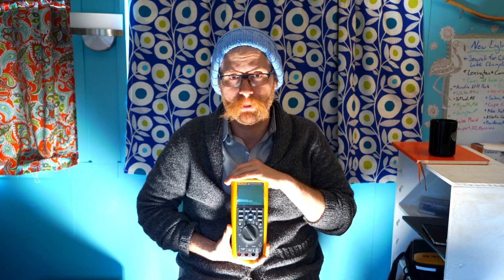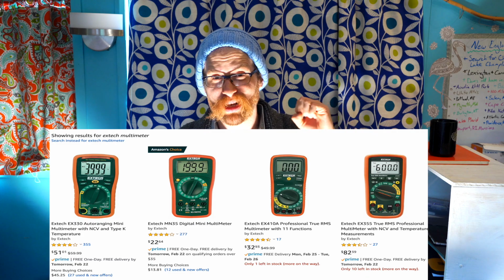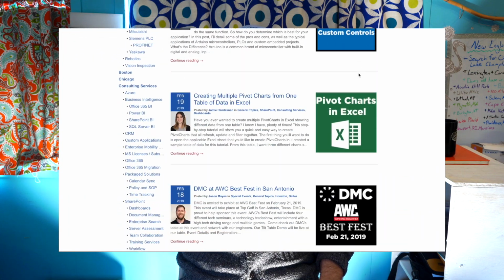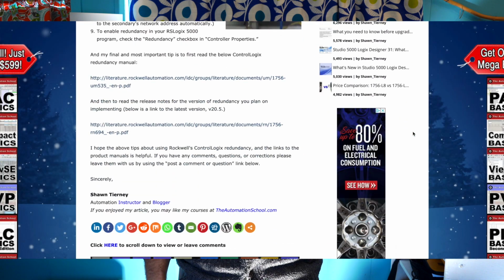Explore Industrial Automation~ Resources To Break Into The Industry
Welcome back to Explore Industrial Automation.
I'm Dave from the internet and today we're talking about what Industrial Automation looks from a Business Landscape as well as the basics of the Purdue Model.